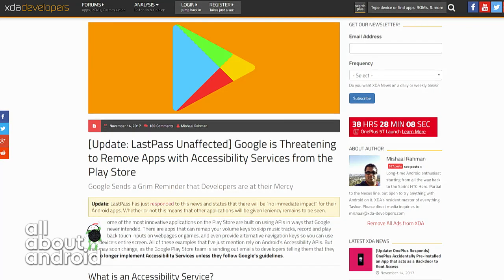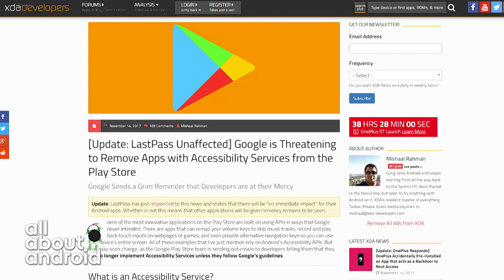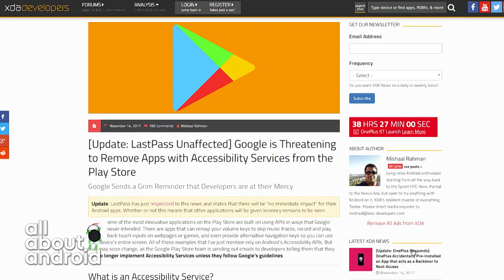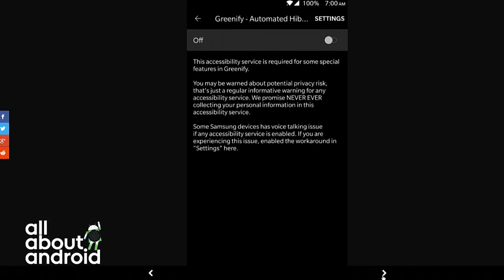Accessibility API Crackdown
Jason Howell, Florence Ion and Juan Bagnell from Pocketnow talk about Google's new crackdown on developers who misuse the Accessibility API for unique features in their apps.